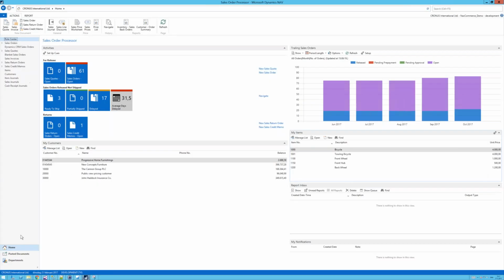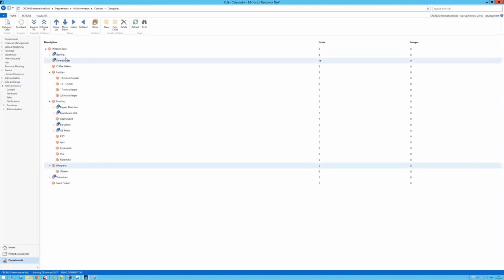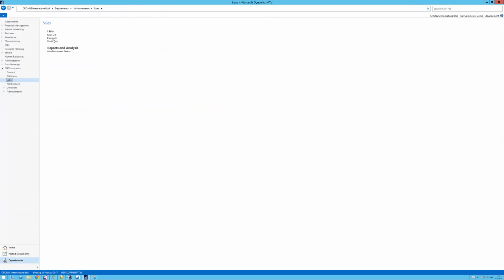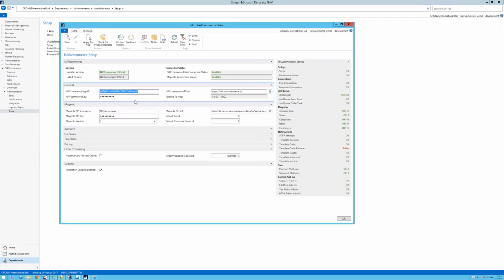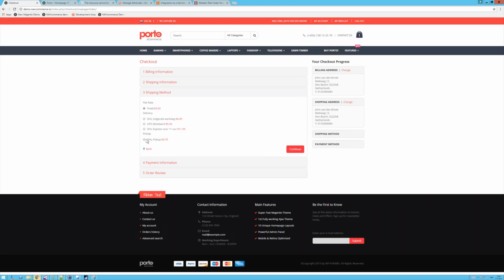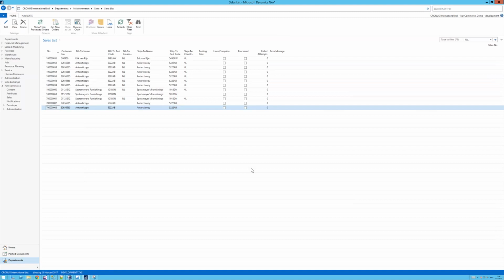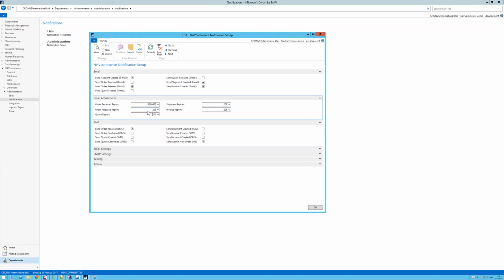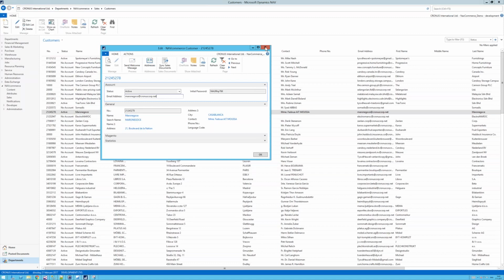2017 05 17 15 11 Silva Timber NAVcommerce demo